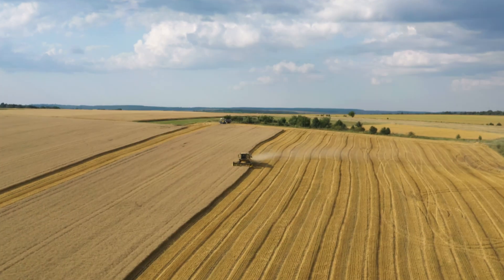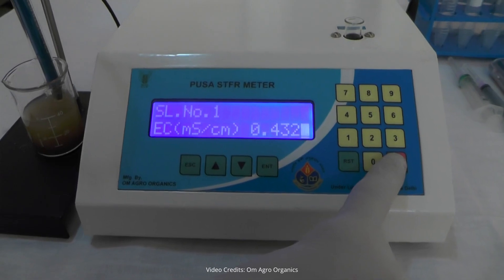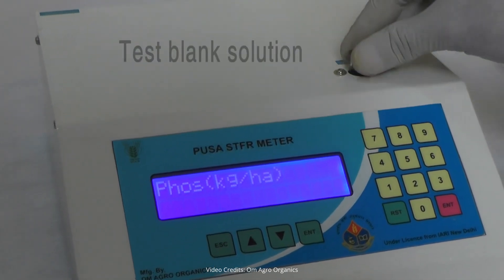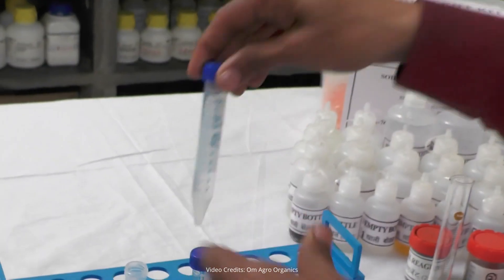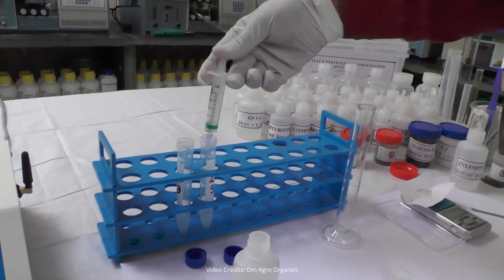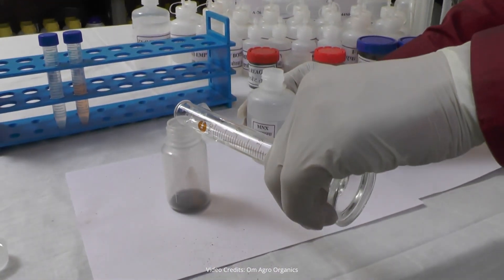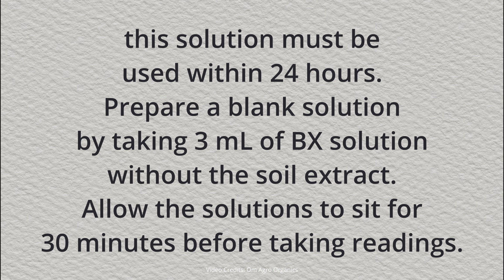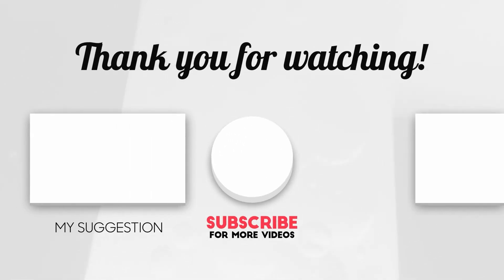Agriculture Soil Testing - Laboratory Methods | Soil pH, EC, N, P, K, Zn, Etc Testing Procedures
Join us in this comprehensive video as we delve into the essential laboratory methods for agriculture soil testing! Learn about testing procedures for soil pH, electrical conductivity (EC), and key nutrients—nitrogen (N), phosphorus (P), potassium (K), and zinc (Zn), Etc. Understand the importance of these tests in optimizing crop growth and ensuring sustainable farming practices. Perfect for farmers, agronomists, and soil enthusiasts!

Video Credits: IRTC Soil Laboratory, Palakkad & Om Agro Organics

0:00 Introduction
0:37 Soil pH Measurement Procedure
1:16 Soil EC Measurement Procedure
1:36 Soil Organic Carbon Measurement Procedure
2:22 Soil Phosphorus Measurement Procedure
3:19 Soil Potassium Measurement Procedure
4:59 Soil Sulphur Measurement procedure
6:07 Soil Zinc Measurement Procedure
7:15 Soil Iron Measurement Procedure
7:54 Soil Manganese Measurement Procedure:
8:49 Soil Boron Measurement Procedure:
9:53 Generation of soil health card after successfully testing all parameters of soil